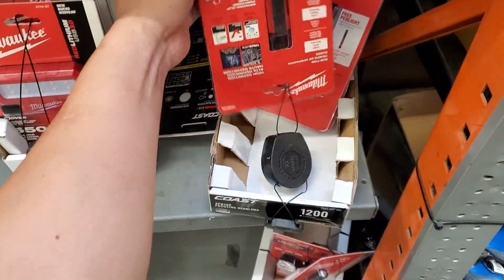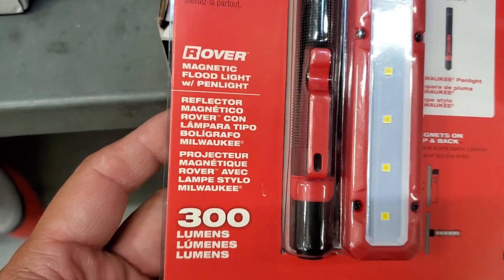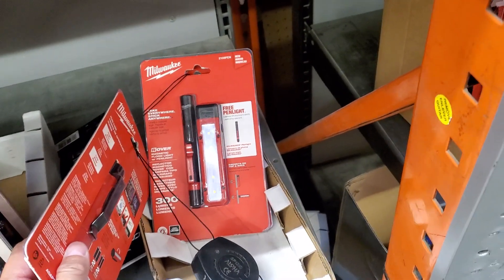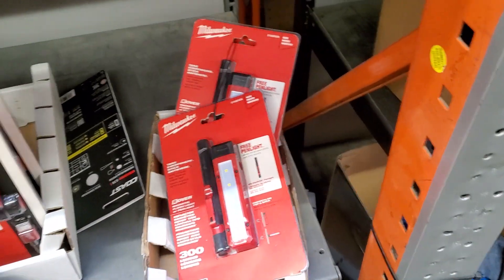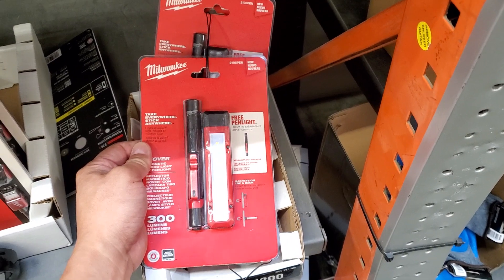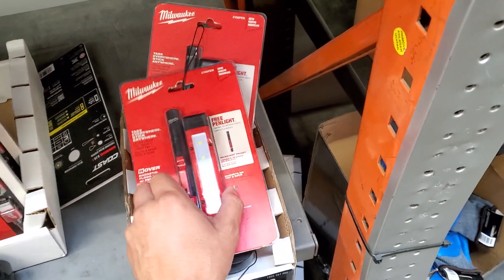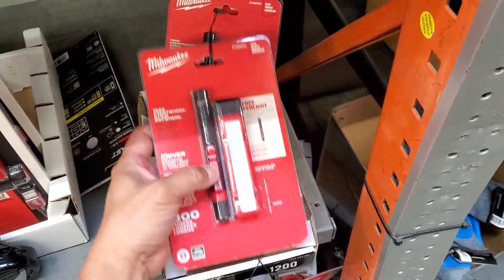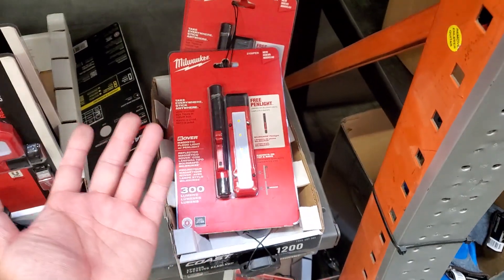REVIEW- Milwaukee Rover Magnetic Penlight & Flood Light red- IS THIS ANY GOOD?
The Milwaukee Rover magnetic flood light is a bright, versatile personal flood light that lets you take it everywhere and stick it anywhere. Two built-in magnets located on the top and backside of the light gives users the versatility to mount the light in different orientations and deliver light right where its needed. With 300 lm of TRUEVIEW high definition output, this light provides bright, high quality task light for the most accurate details and color. The magnetic flood light survives repeated drops from 4 m and is water and dust resistant to withstand the demands of daily use on the jobsite. Maximize brightness or runtime depending on the job using the high and low mode options. Use the metal clip to attach to pockets or tool bags, or use it as a base and rotate it to direct light when resting on a surface. The Milwaukee Penlight delivers 100 lumens of output for Brighter, Clearer, Easier Inspections. The innovative protective rubber bite zone at the end of the light allows users to safely direct light while performing two-handed tasks. The LED penlight is IP67 rated, maiking waterproof, dustproof and the lens and 6000 series aircraft aluminum body are impact and corrosion-resistant. The penlight’s metal clip attaches to any chest or pant pocket for quick access and everyday use. Our TRUEVIEW High Definitio